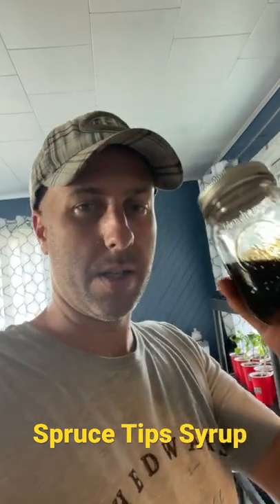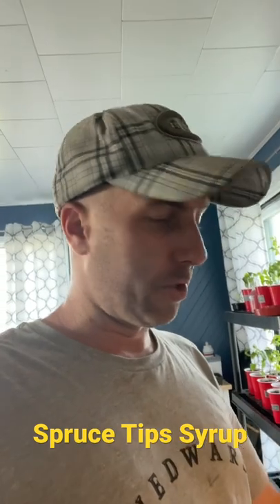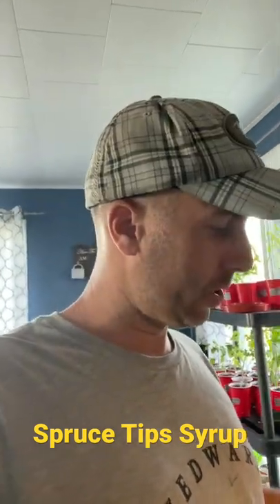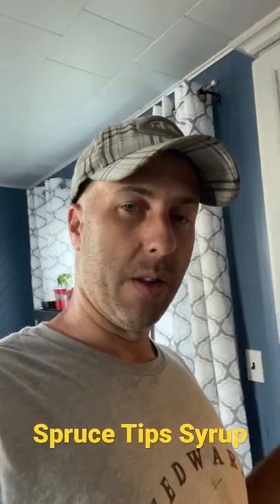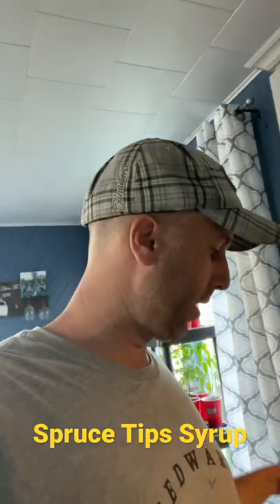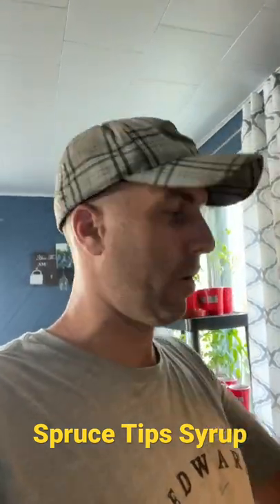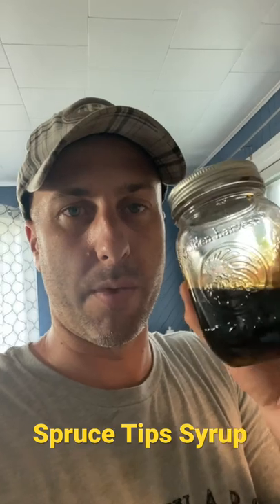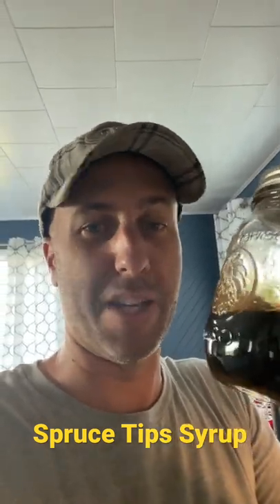Easy Spruce Tips Syrup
Easy spruce tips syrup. Doesn’t get easier than this!!